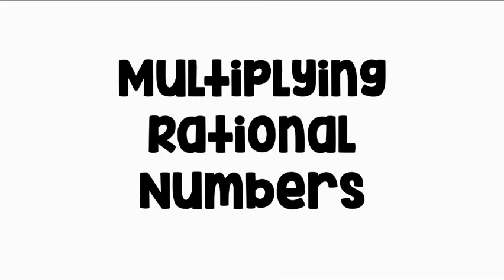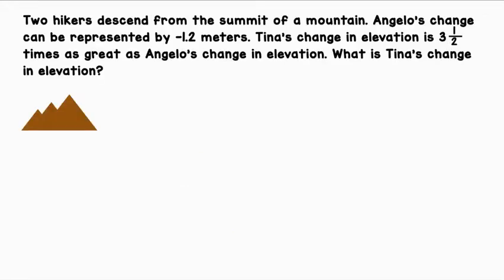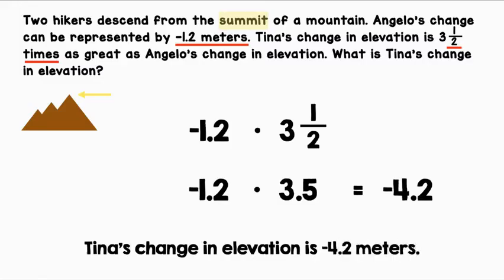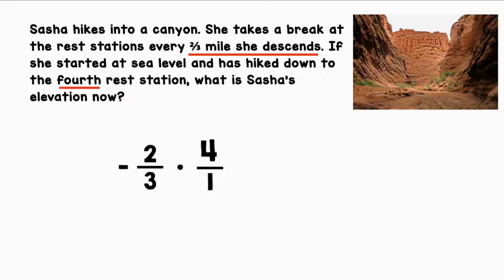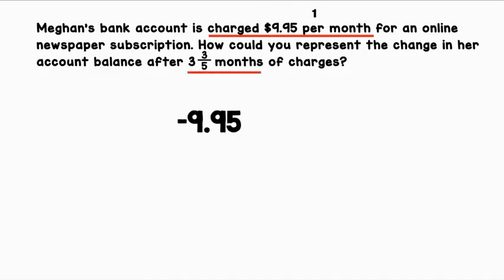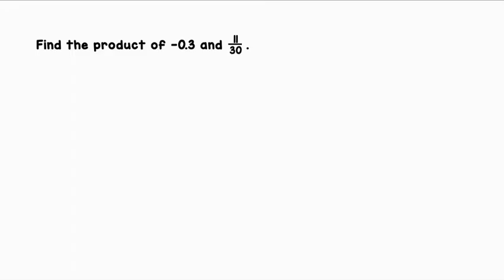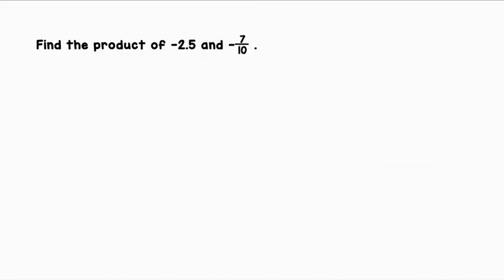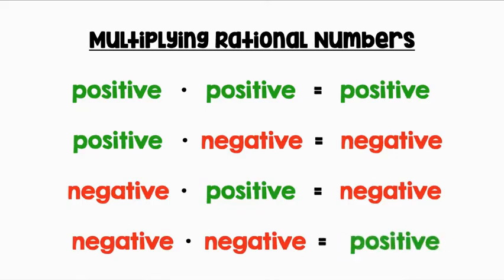Multiplying Rational Numbers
Practice multiplying rational numbers.